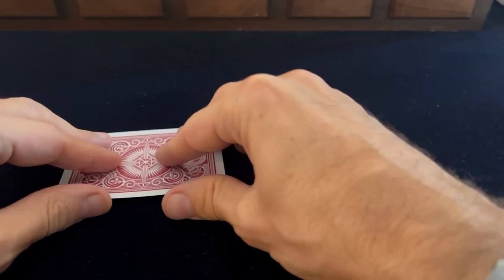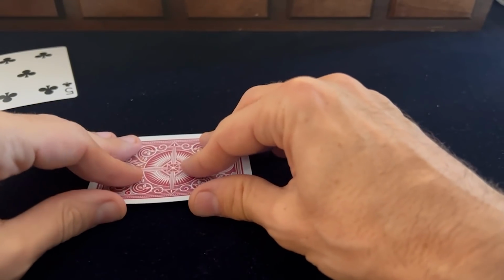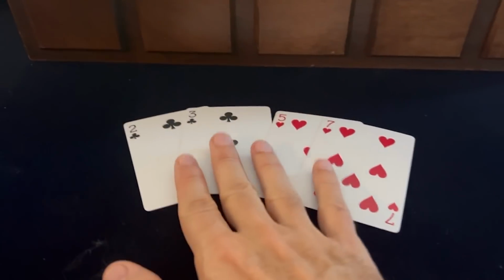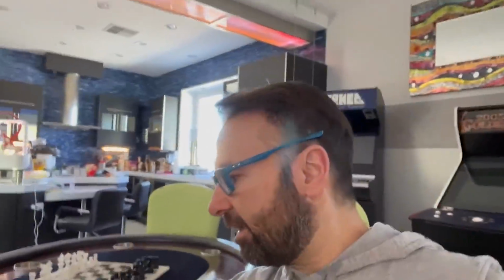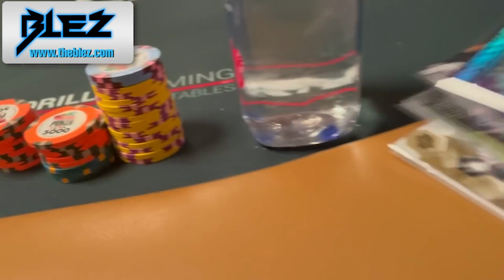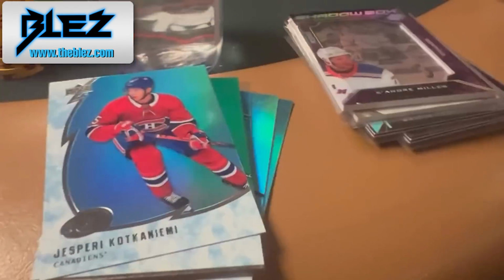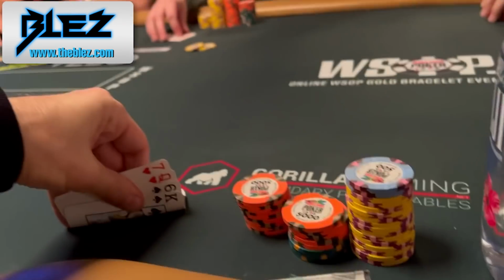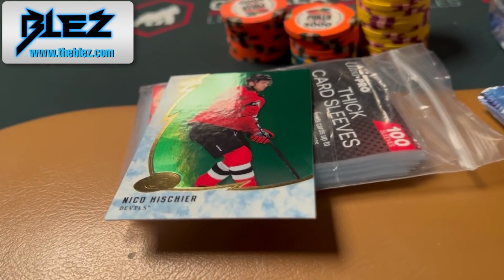IT'S GO TIME at Another FINAL TABLE - 2021 DNegs WSOP Poker VLOG Day 28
It's another Day 3 as we're looking to take down the $10,000 2-7 Single Draw Championship. Bracelet.

Catch more great poker content at PokerGO